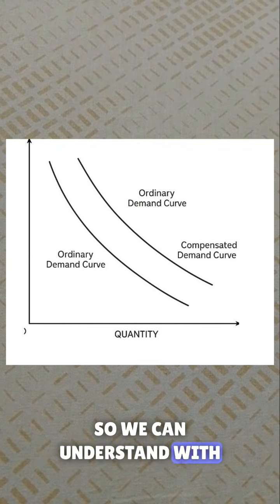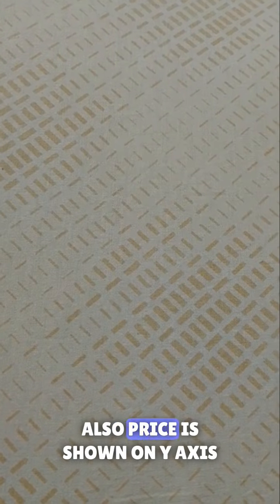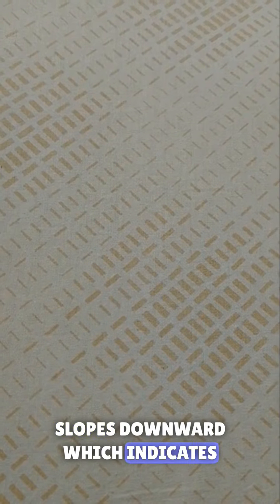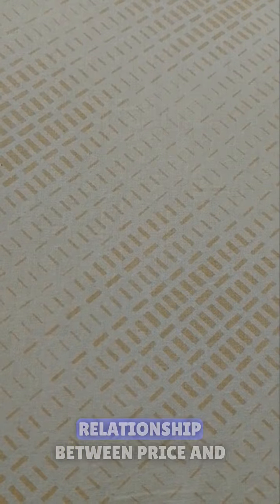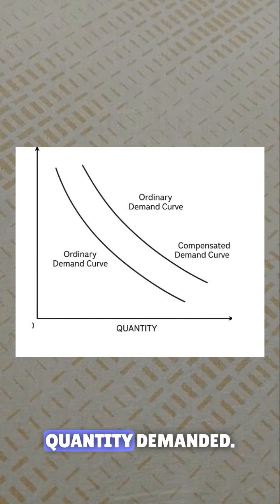Ordinary Demand Curve & Compensated Demandcurve